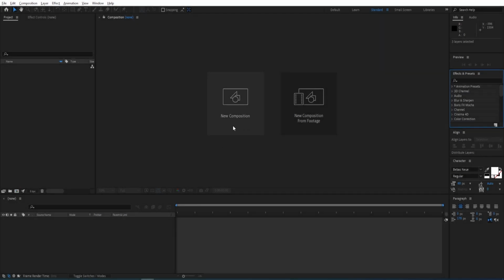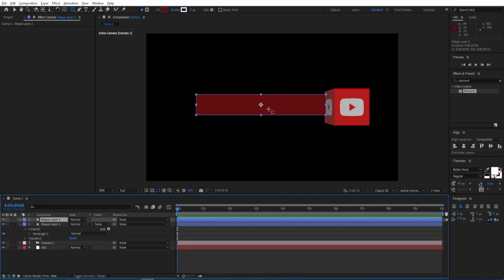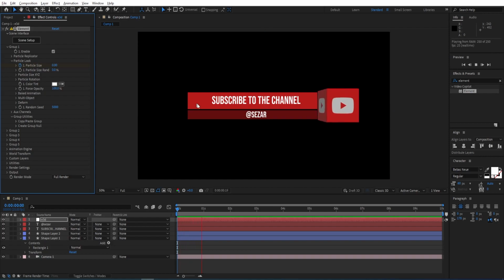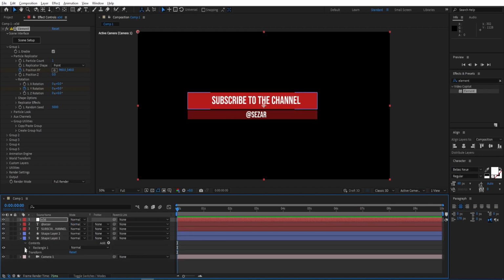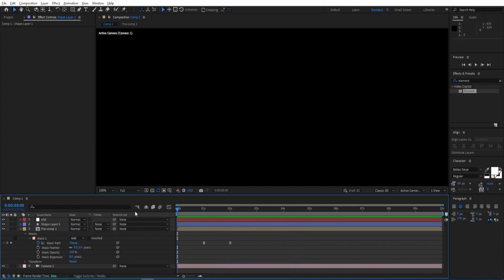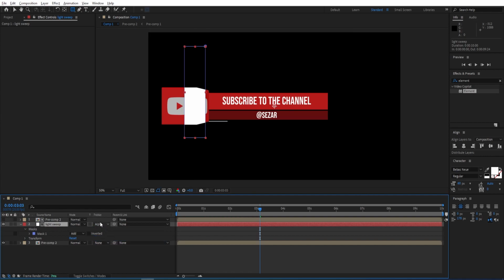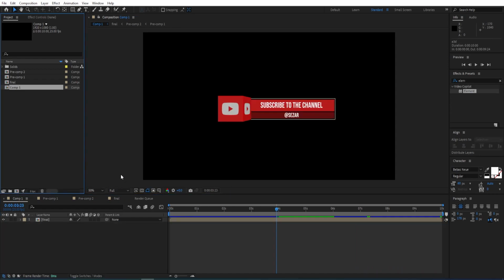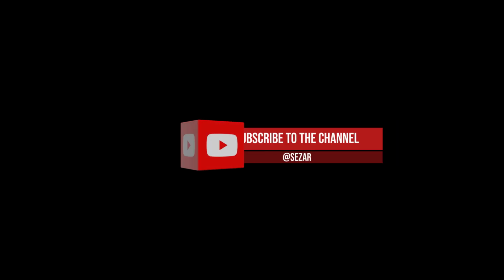3D Lower Third Animation - After Effects Tutorial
After Effects 3D Lower Third Tutorial 2022

➤ In this video we create a 3D Lower Third Animation inside of after effects.